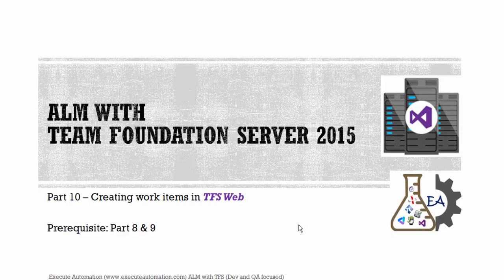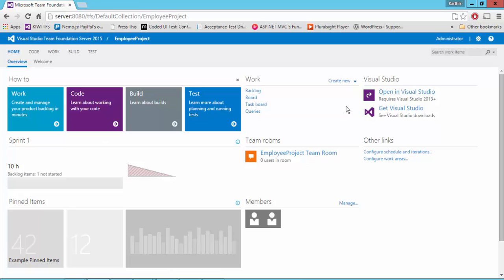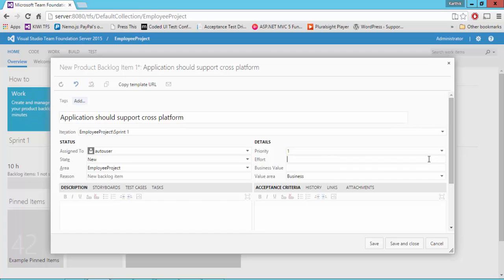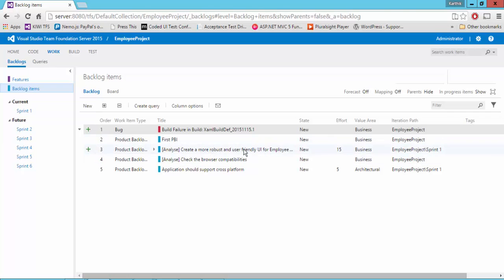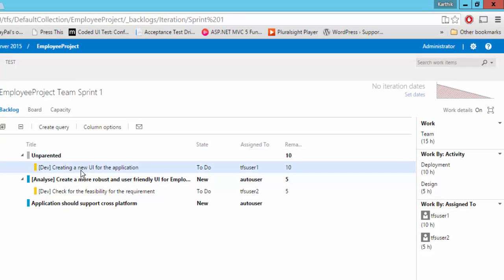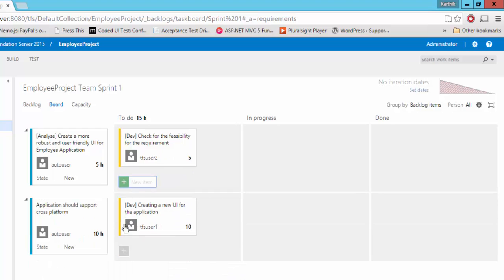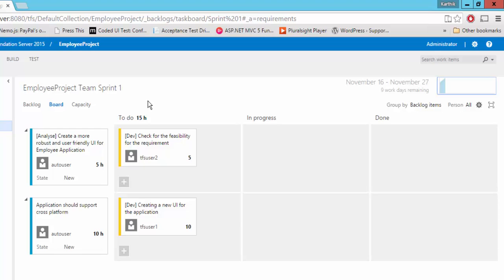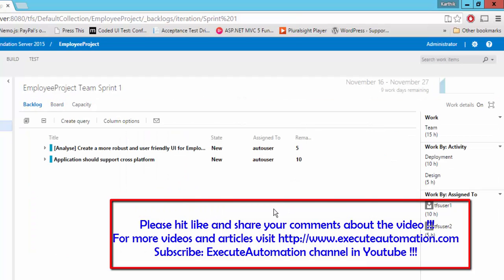Part 10 -- Creating Work Items in TFS Web (QA & Dev focused)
In this video we will discuss creating Work items like

1. PBI
2. Task
3. Associating child items

Using TFS 2015 web.